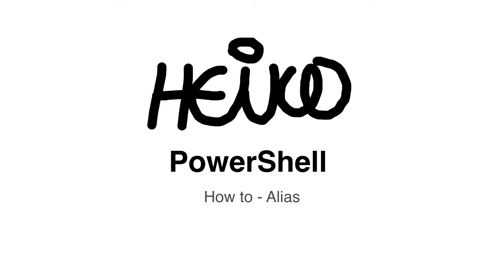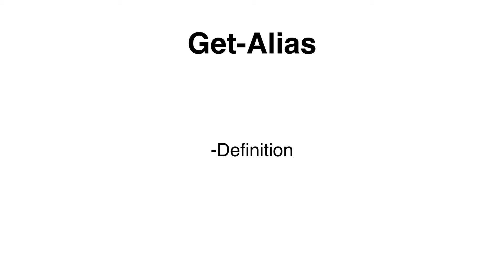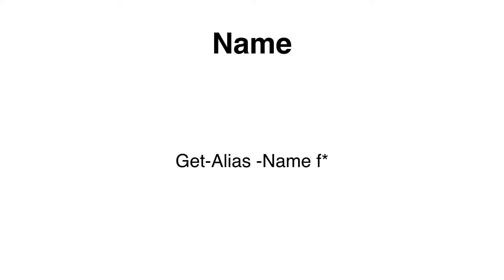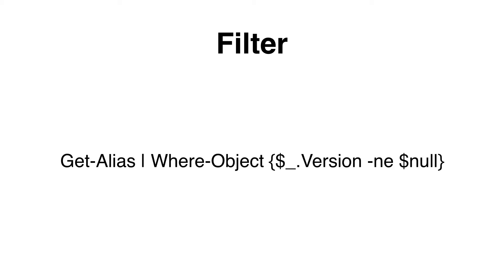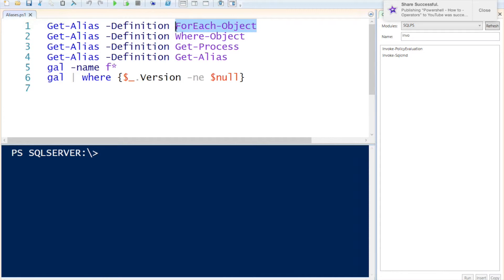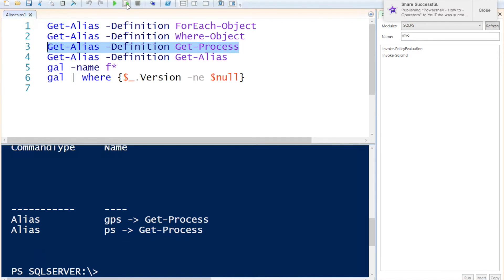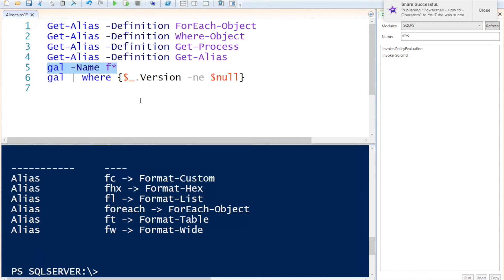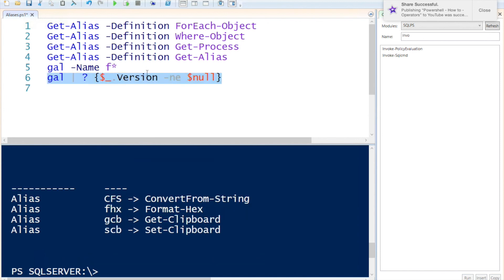Windows PowerShell - How to - Alias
This video is about Windows PowerShell - How to - Alias
Prerequisites: Please view PowerShell - How to - Variables, PowerShell - How to - Operators, PowerShell - How to - Pipeline, PowerShell - How to - Loops to get a full understanding of variables, operators, the pipeline and loops  or refresh you memory of how to use theses in Windows PowerShell.
I am demonstrating how to use Get-Alias cmdlet to display the alias for Where-Object and ForEach-Object commans.